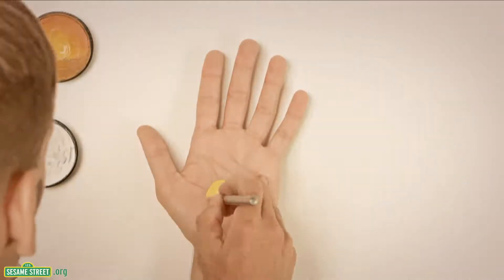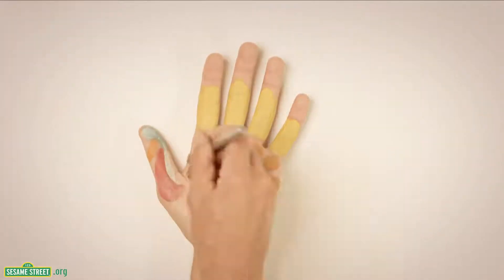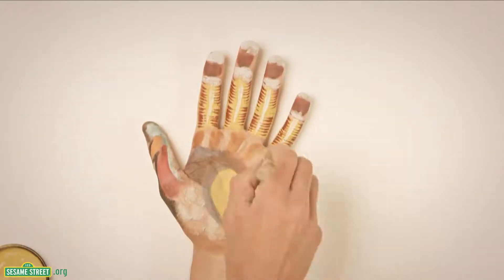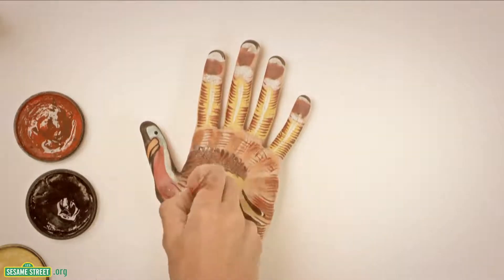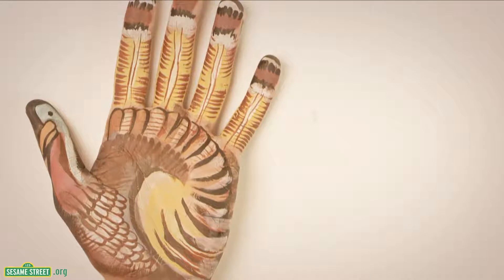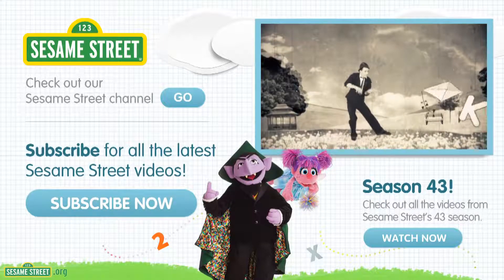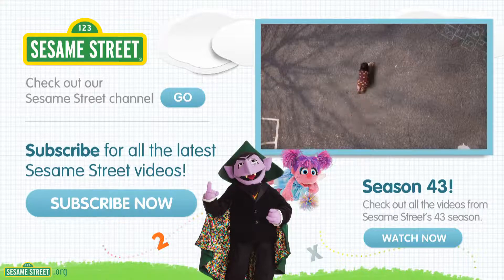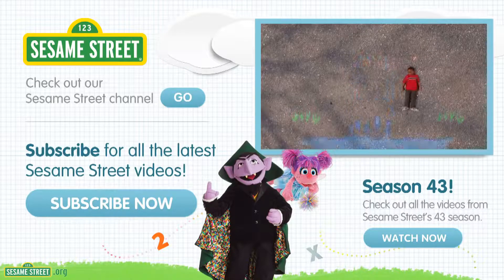Sesame Street Hand Painted T is for Turkey